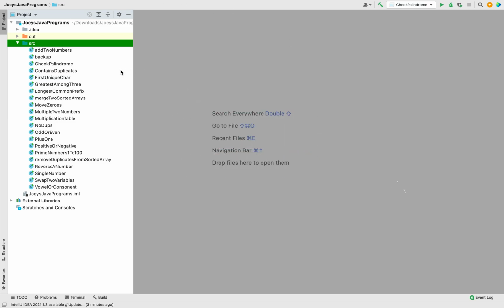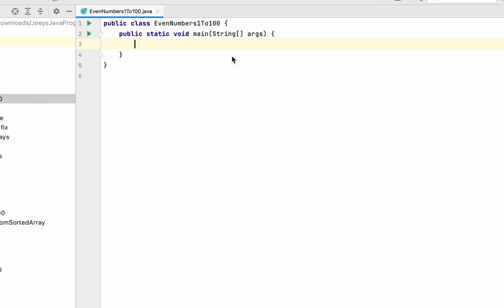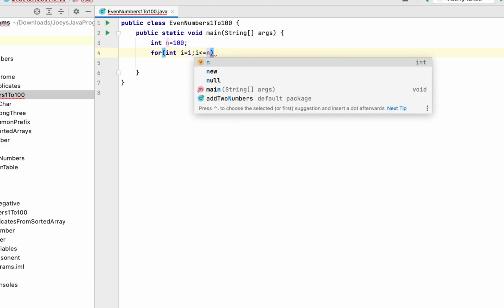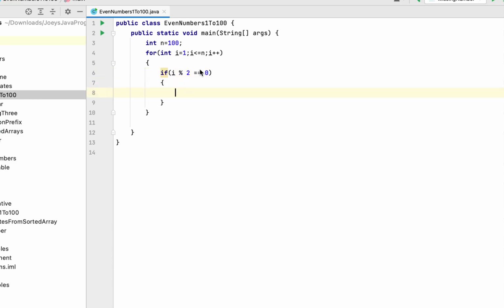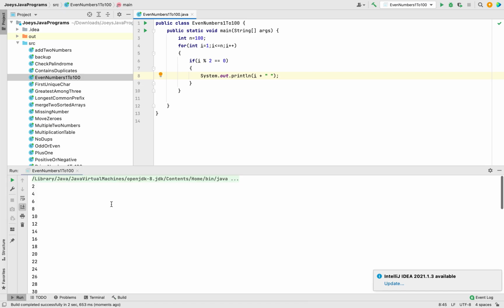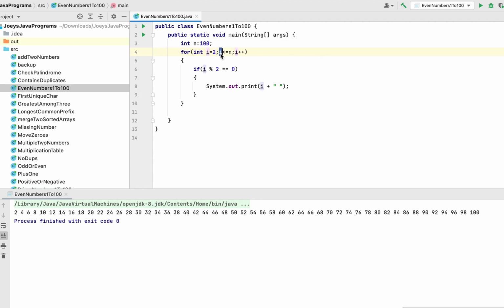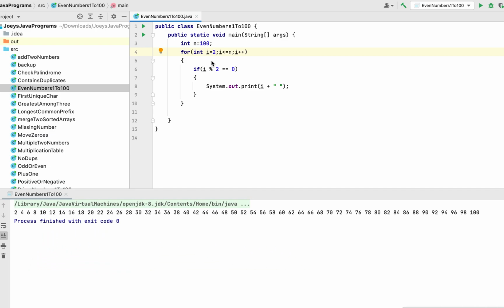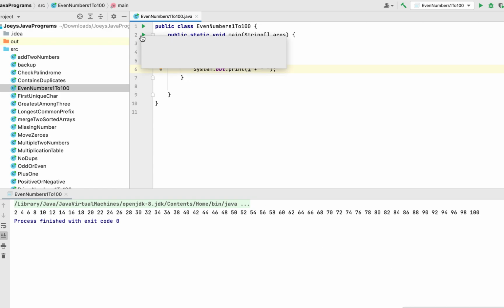Java program to print even numbers between 1 and 100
You are going to learn one of the frequently asked Java interview questions in this video - print even numbers 1 to 100 in Java

All you have to do is watch this video till the end and within 6 minutes you'll have this interview question added to your list.

This java program is going to print even numbers between 1 and 100 using two methods. The 2nd method is simpler than the 1st and hence you should not miss watching it at any cost.